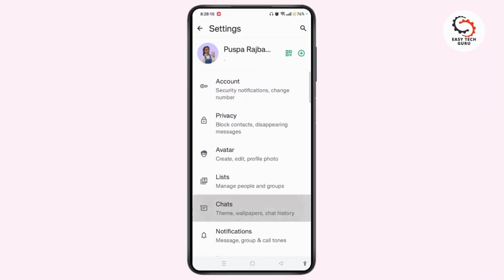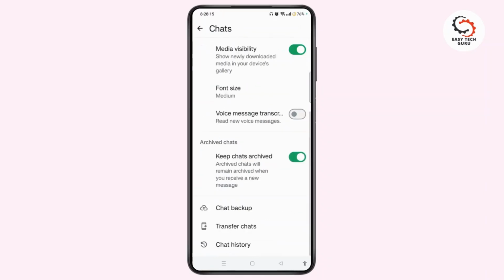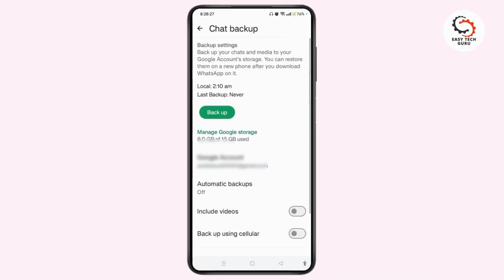How to Backup WhatsApp Messages to Google Drive on Android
Learn how to back up your WhatsApp messages to Google Drive on Android in this simple step-by-step guide. With the latest WhatsApp update, you can now back up your chats without using up your storage space. Follow along as we show you how to set up your Google Drive backup, select a backup frequency, and start the process. Stay safe by backing up your WhatsApp data to Google Drive today!

Chapters:
00:00:00 - Introduction
Welcome to the video! Learn how to back up WhatsApp messages to Google Drive on Android.

00:00:10 - Update WhatsApp
Ensure WhatsApp is up to date for the latest backup features.

00:00:20 - Open WhatsApp Settings
Launch WhatsApp and tap the three dots at the top right corner to go to Settings.

00:00:30 - Navigate to Chats
In the settings, go to "Chats" and tap on "Chat Backup."

00:00:40 - Select Backup to Google Drive
Tap on "Backup to Google Drive" and choose your preferred backup frequency.

00:00:50 - Choose Google Account
Select the Google account you want to use for your backup and grant WhatsApp access.

00:01:00 - Start the Backup
Tap "Backup" to begin the backup process to Google Drive.

00:01:10 - Conclusion